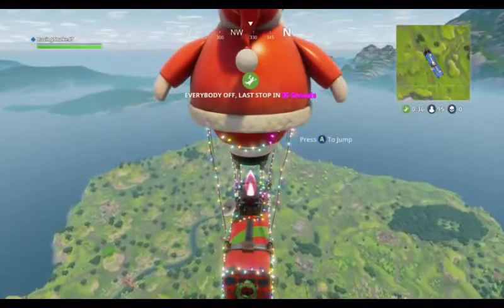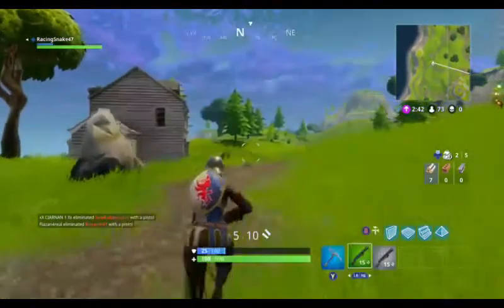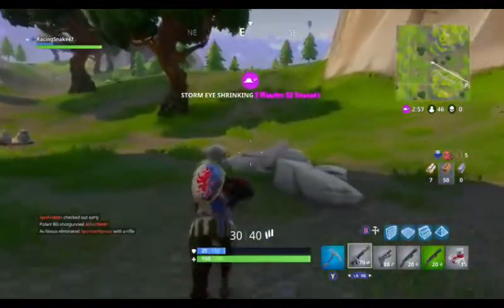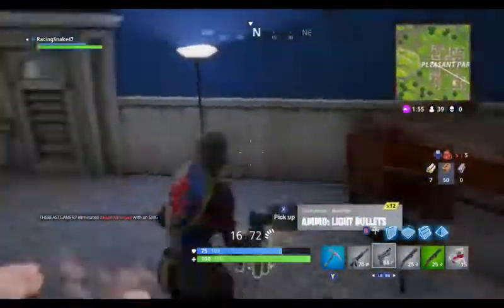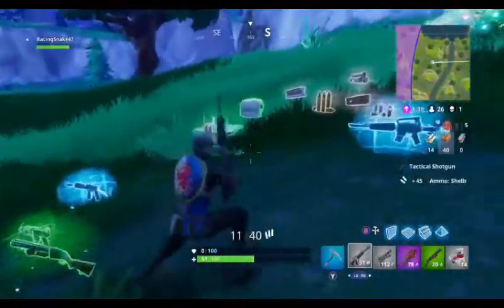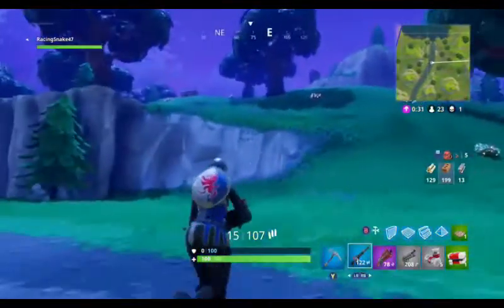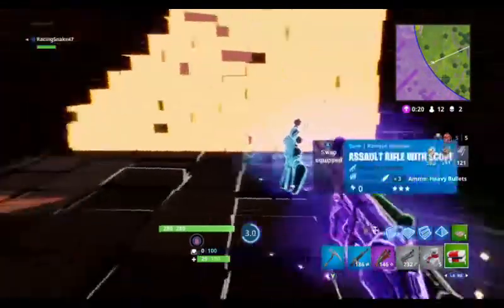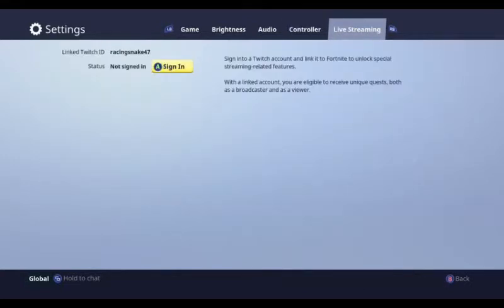Fortnite Battle Royale | (Tips And Ways To Get Better) | What Guns to use| How to Win Easily!!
Hey Guys and welcome to another video.

New intro on todays video will be sticking to it till I make another one that I think Is better than this one.

THANKS SO MUCH AND PEACEOUT!